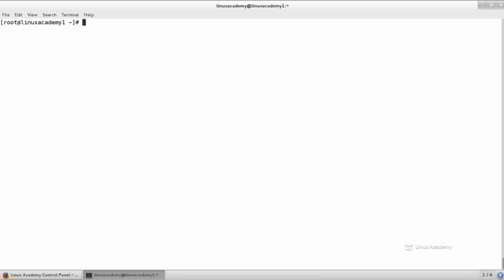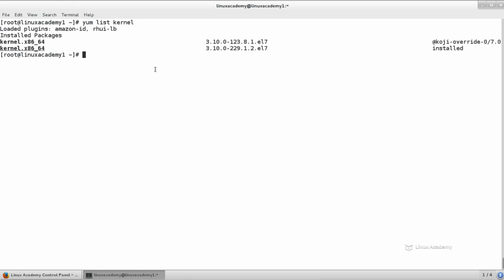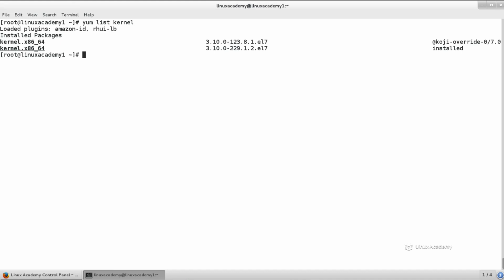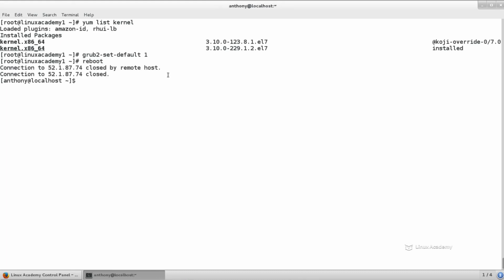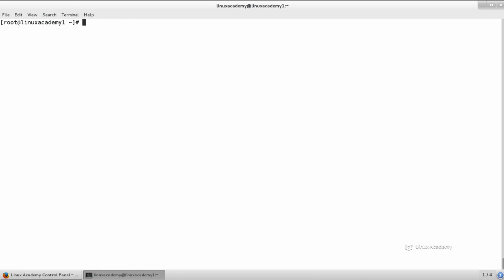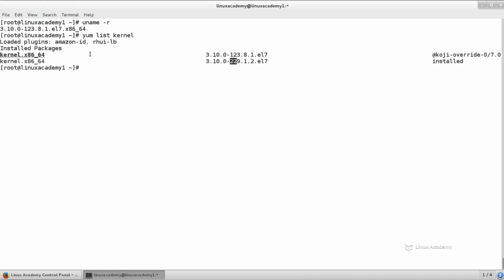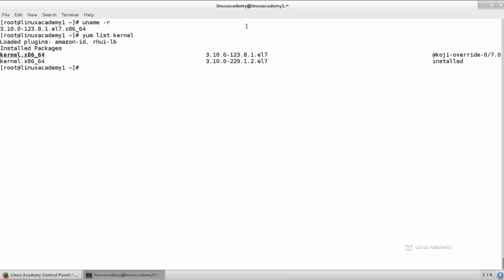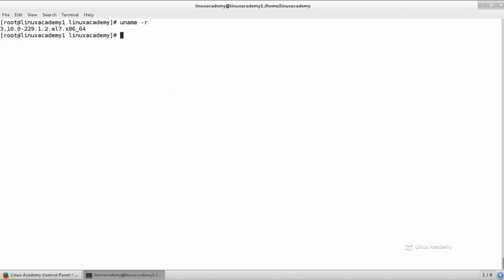054 Modify the System Bootloader